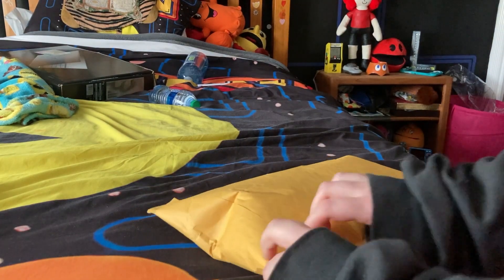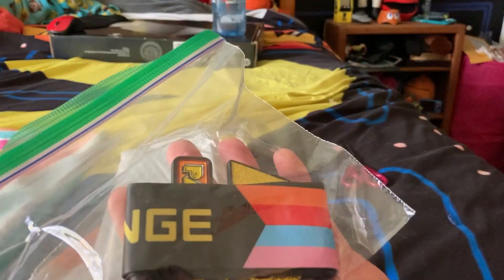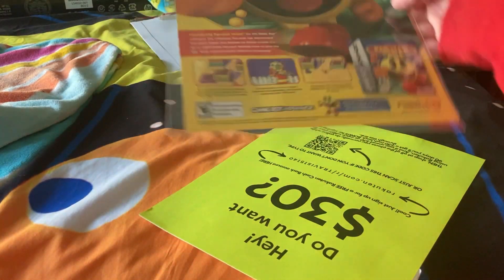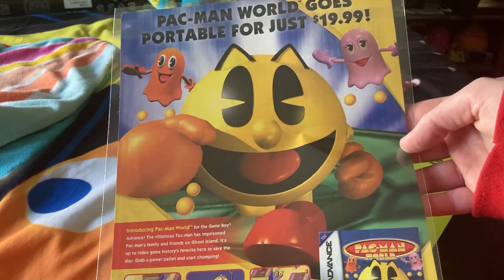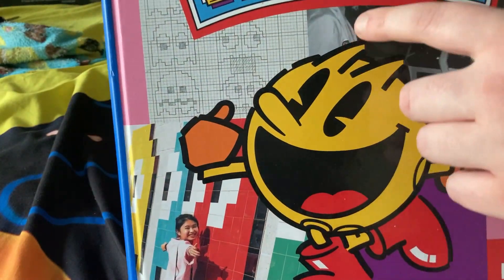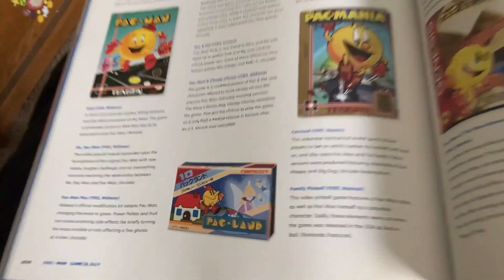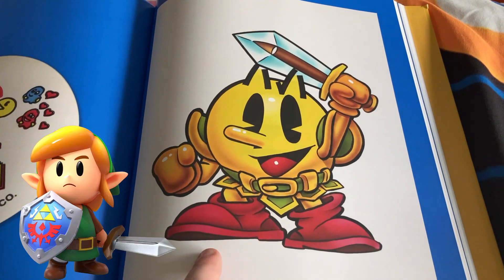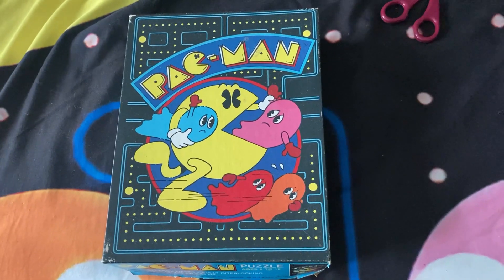Pac-Man Unboxing 32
Let's see what we have to unbox today. 😄